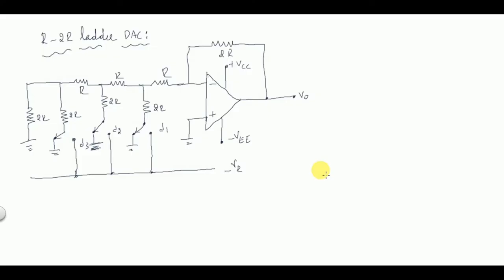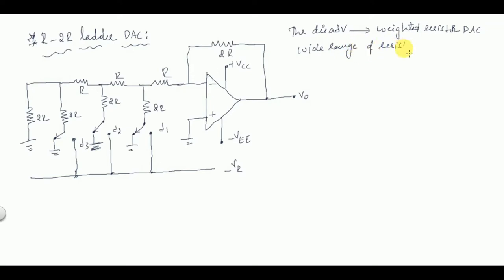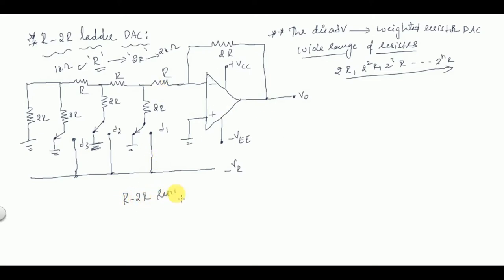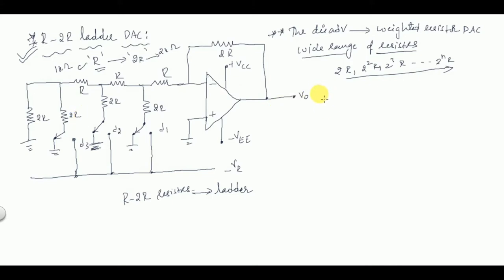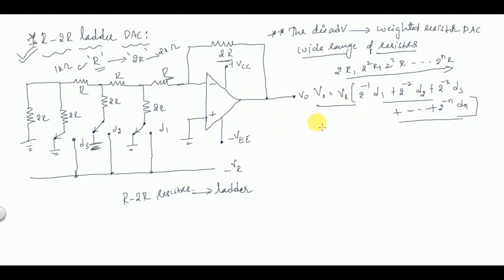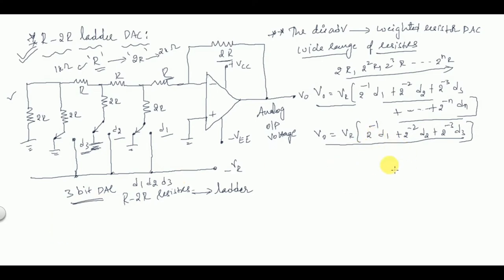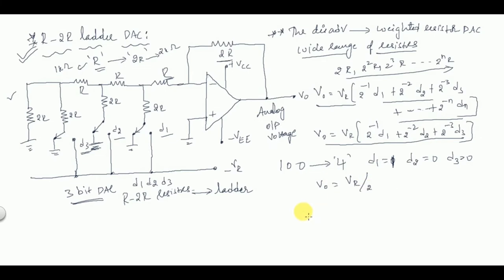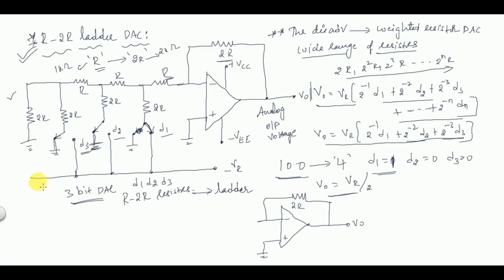R-2R Ladder type DAC DigitalElectronics ECEGATE,IES,UGCNETElectronics Adhvaitha Classes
This video is another video for video series of Digital electronics or switching theory and logic design or digital logic design.In this video I have discussed about  one of the type of digital to analog converter ie R-2R Ladder DAC circuit,its operation and important formulae used for solving problems in all competitive exams.

 Happy Learning!!!